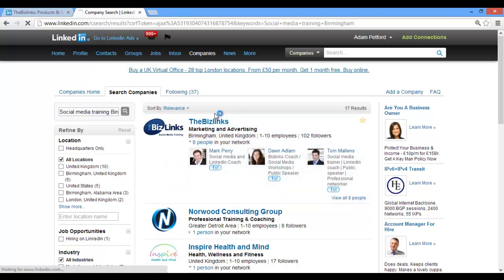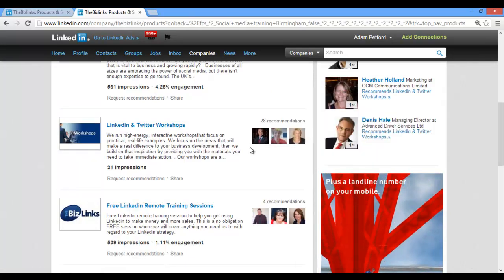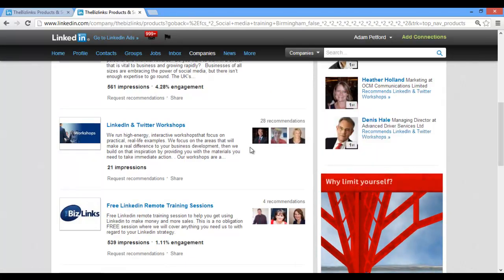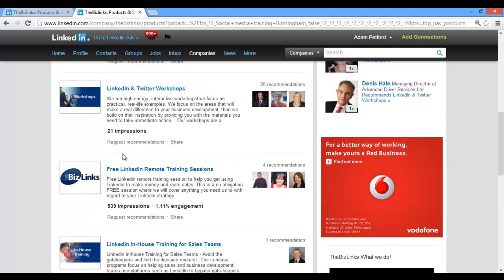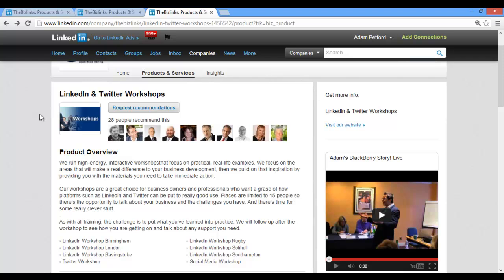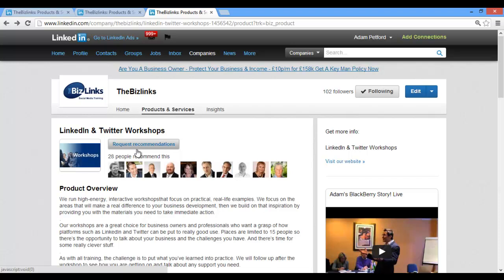LinkedIn training - LinkedIn Company Pages getting recomendations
Using LinkedIn for Sales

*The key to using LinkedIn for sales is to humanize your approach and crystallize your value to your target market - this video will explain exactly how you can achieve this*